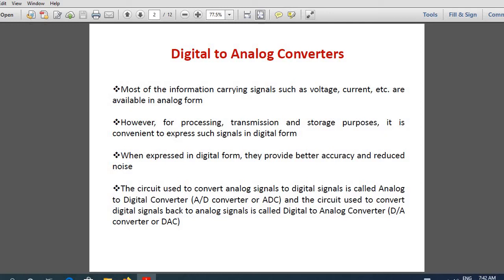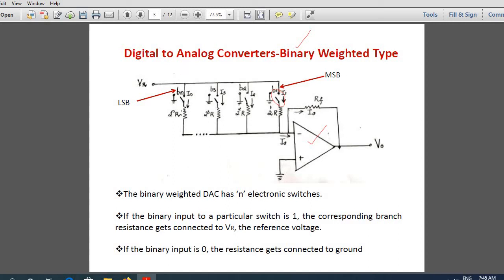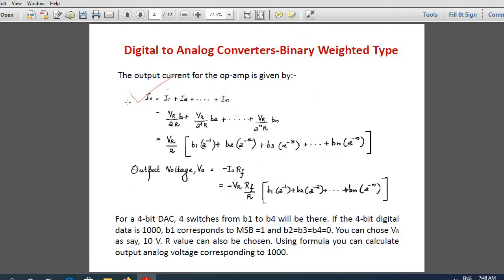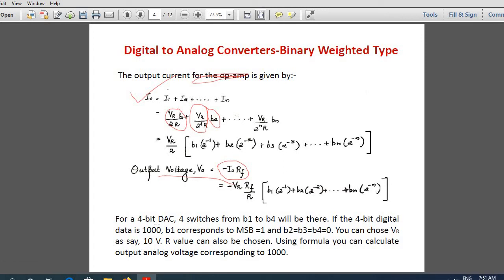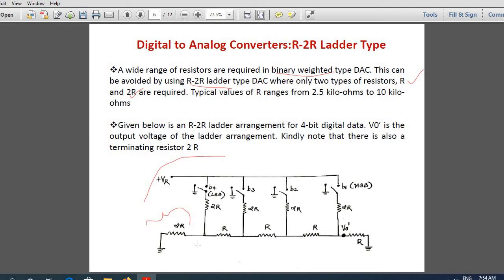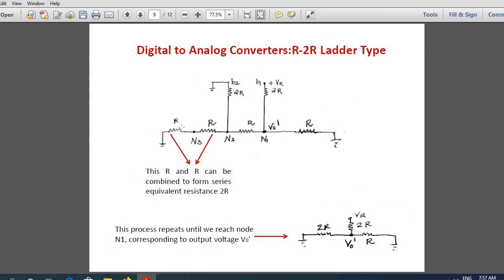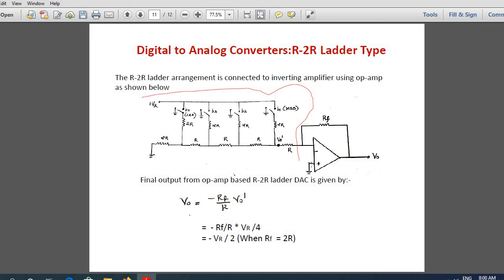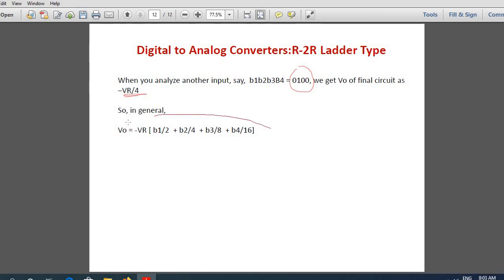DELD Module 6 Lecture 1